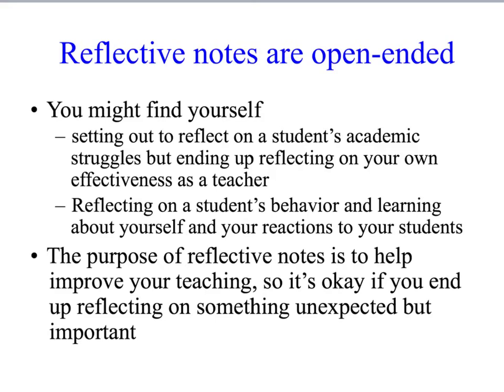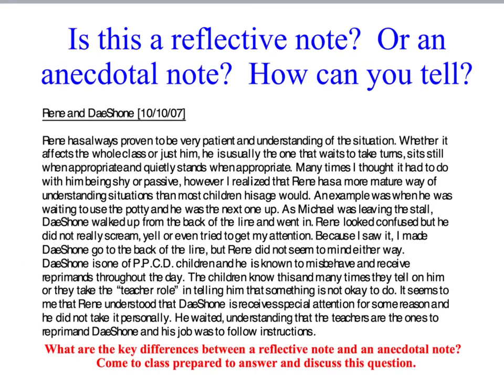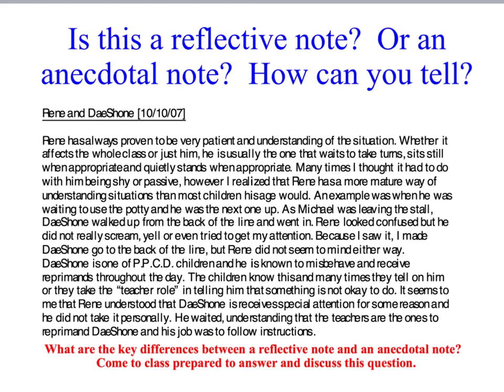FunSizeFilm7-Reflective Notes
Course resource for EDUC 265- Assessing Elementary Student Learning at Santa Clara University. This video contains images of young children, their academic work, and assessment documentation written by teaching credential candidates. Please be respectful toward these individuals' privacy and refrain from sharing this video.